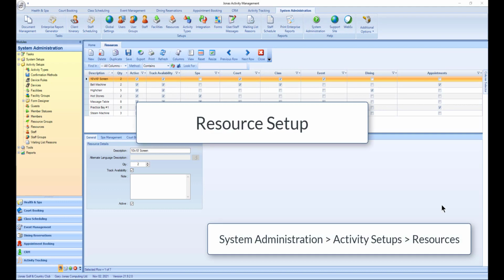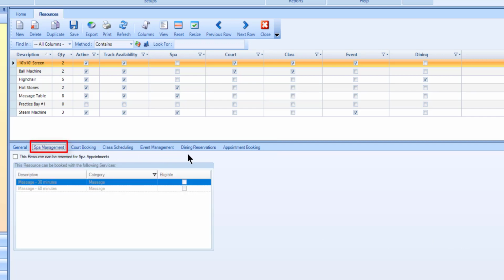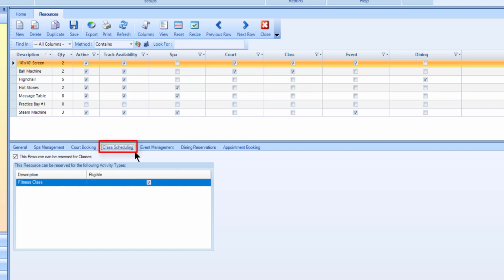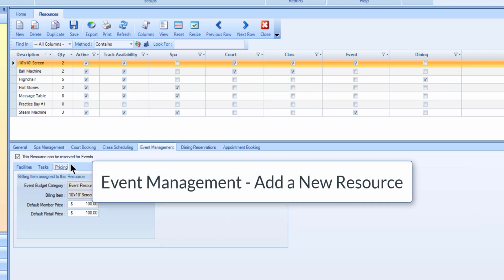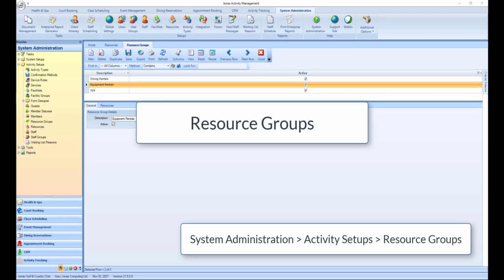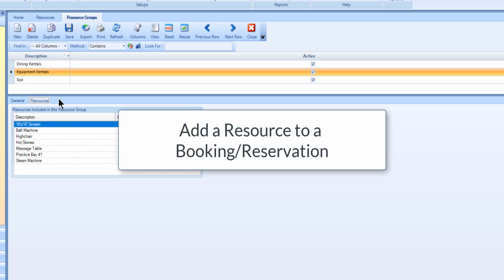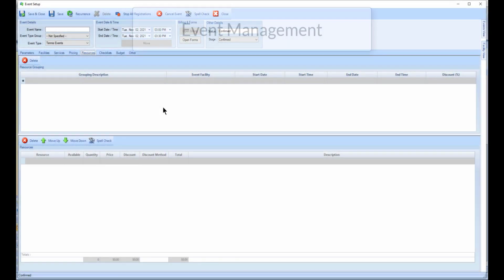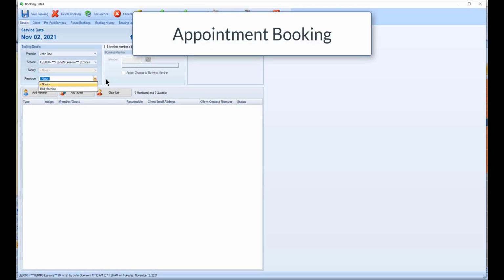System Administration - Resources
Use the Resources program to set up equipment necessary to perform a service or participate in a booking.

Such equipment or resources are transportable and in limited supply. For example; in spa, a Derma-glide is in limited supply and is transportable, so it would be defined as a Resource. On the contrary, a massage bed which does not need to be moved room to room does not need to be created as a Resource - you would only need to create the massage room as a Facility.